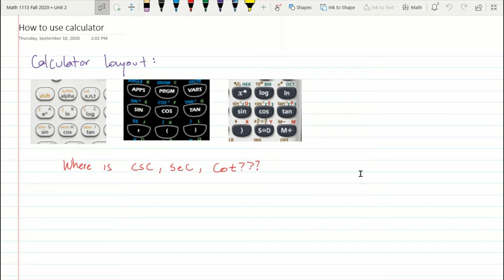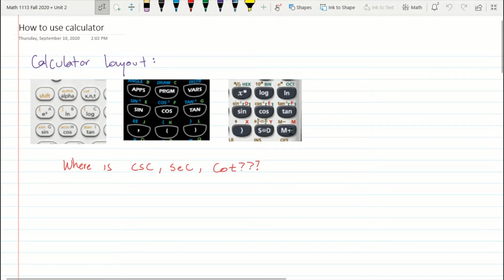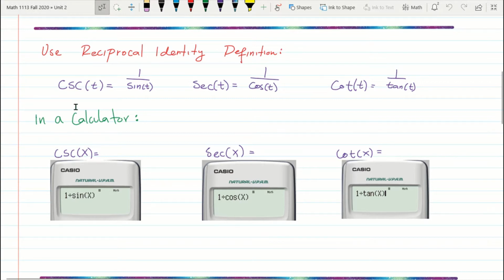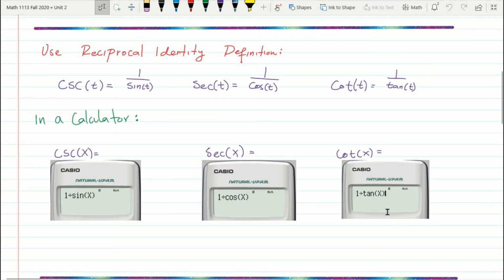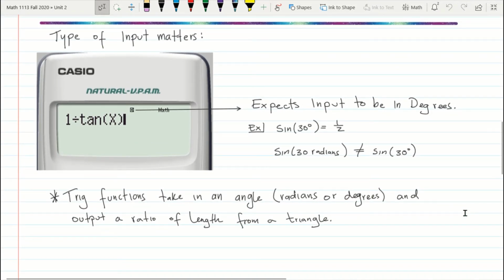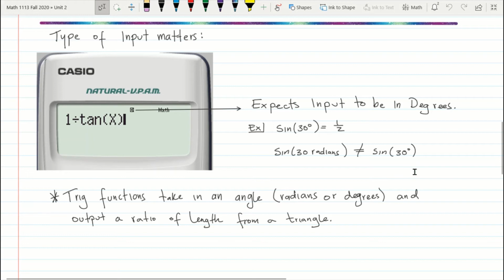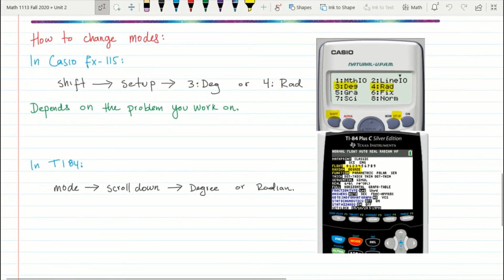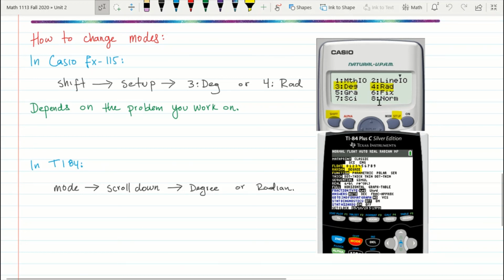Calculator Use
Trig function keys.
csc, sec, cot functions.
Change of mode from degree to radian.